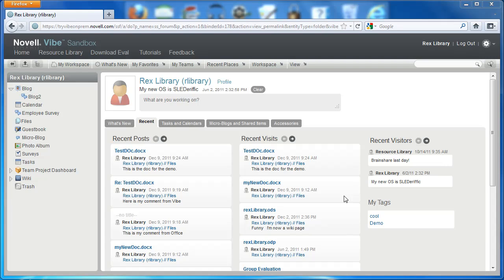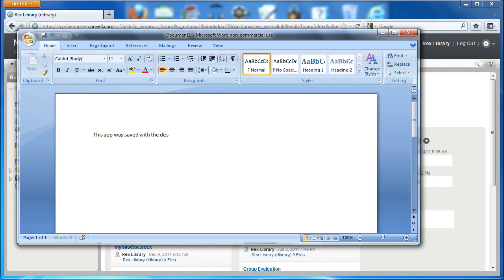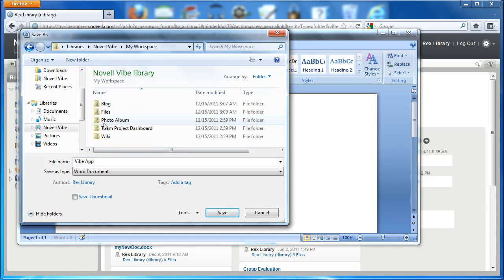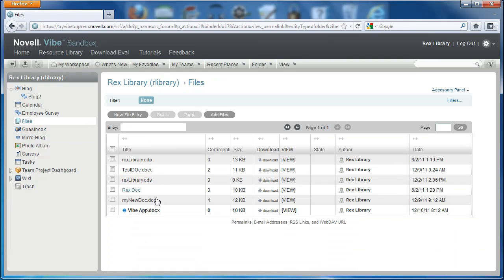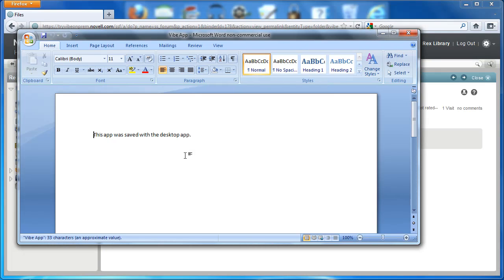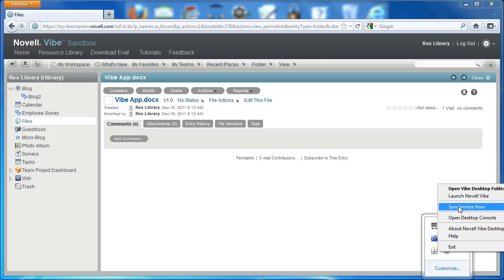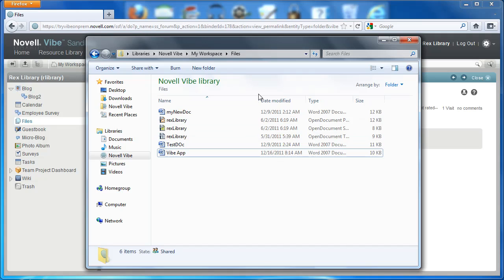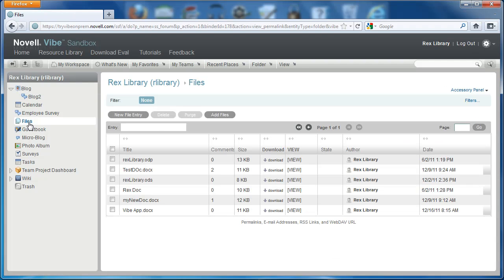Vibe - Desktop Introduction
Use the Vibe Desktop to save and sync files and folders from your computer to your Vibe site. Watch how Rex Library can use the new Vibe Desktop to save files on his machine to Vibe and vice-verse. -